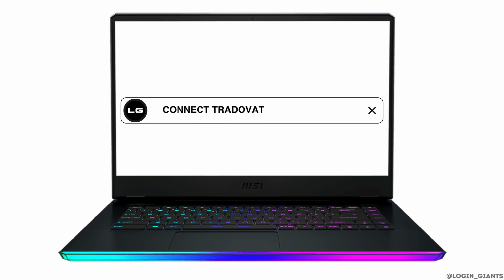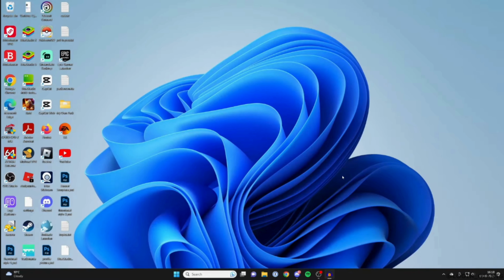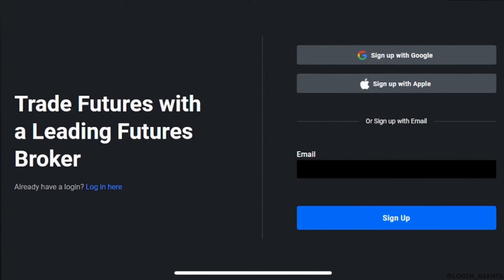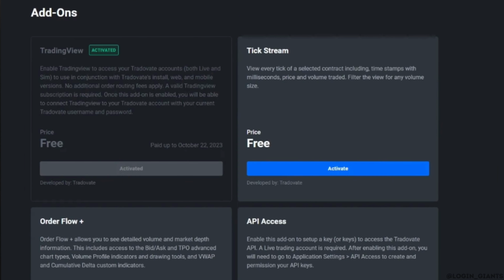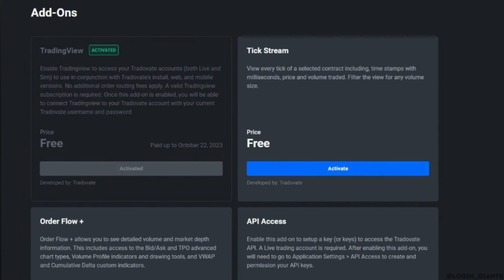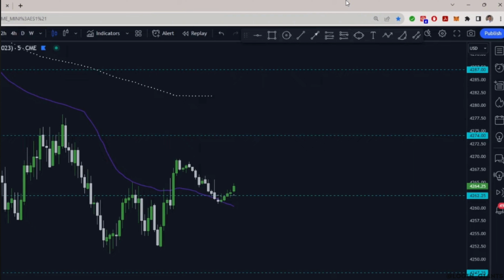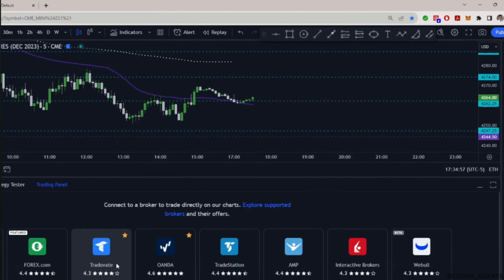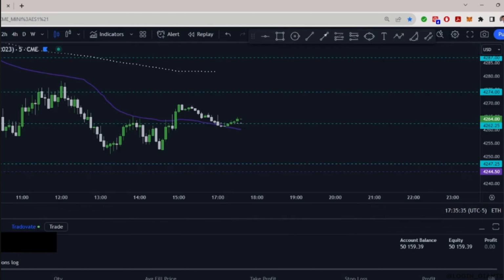How to Connect Tradovate to TradingView (Quick & Easy)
Looking to integrate Tradovate with TradingView for a more comprehensive trading experience? This quick and easy guide for 2024 explains how to seamlessly connect Tradovate to TradingView, enhancing your analysis and trading capabilities.

In this guide:
0:00 - Introduction
0:05 - How to Connect Tradovate to TradingView (Quick & Easy)

Discover the straightforward steps to link your Tradovate account with TradingView. This guide covers accessing the TradingView platform, finding the option to connect a brokerage, selecting Tradovate from the list of available brokers, and then following the prompts to authorize the connection. You’ll learn how to synchronize your Tradovate data with TradingView, enabling you to utilize TradingView’s advanced charting tools while executing trades through Tradovate. Additionally, the guide provides tips on troubleshooting common issues you might encounter during the connection process and how to ensure a secure and efficient trading setup.

Enhance your trading strategy by efficiently connecting Tradovate with TradingView!